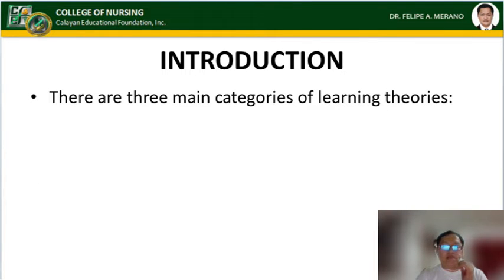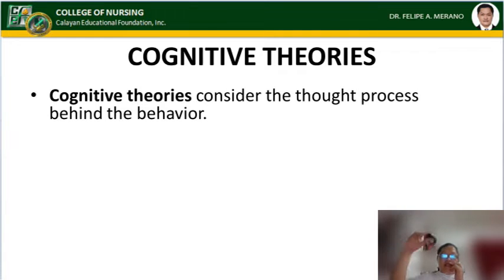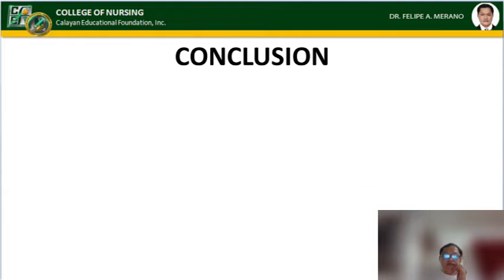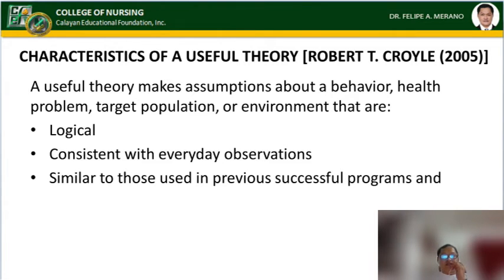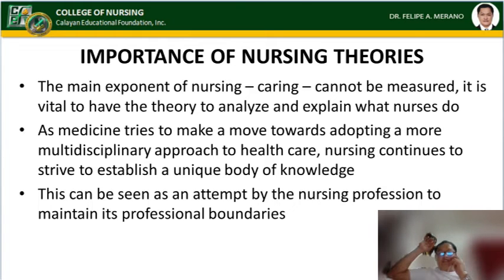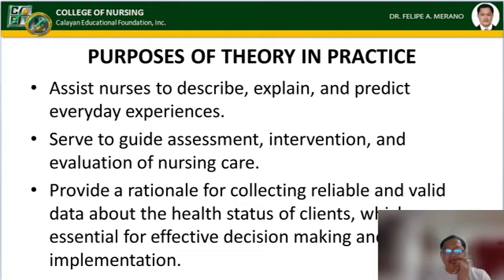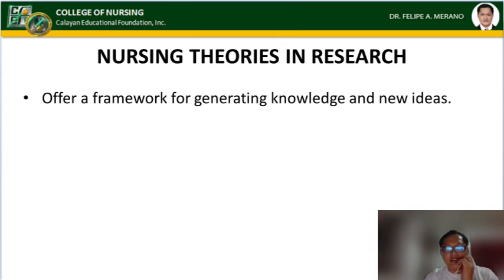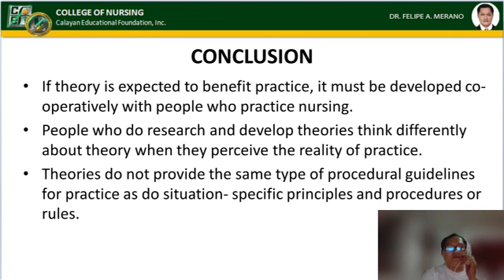LEARNING THEORIES IN NURSING PART 1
Introduction in Learning Theories in Nursing part 1.